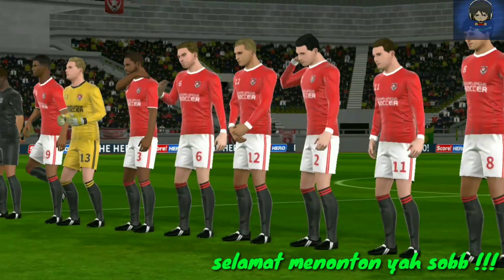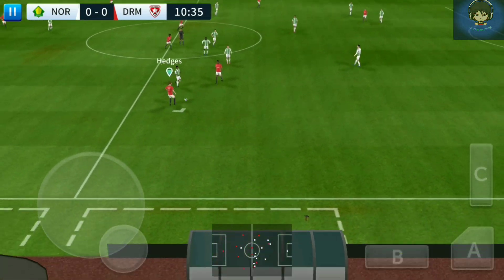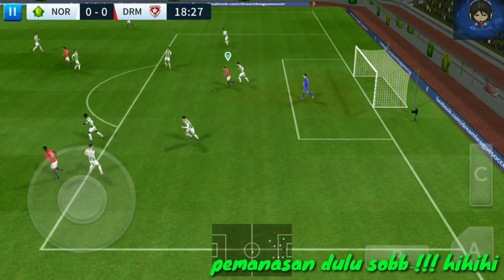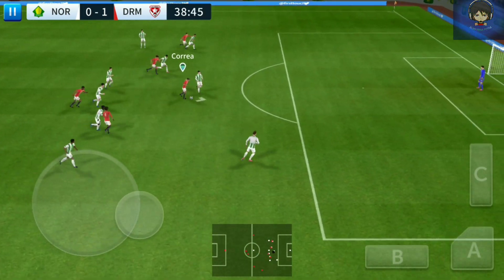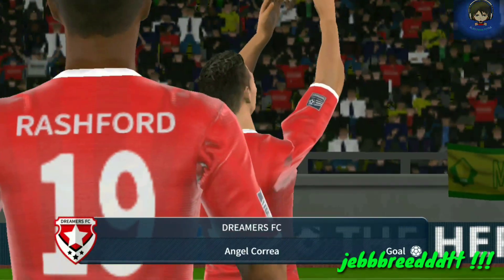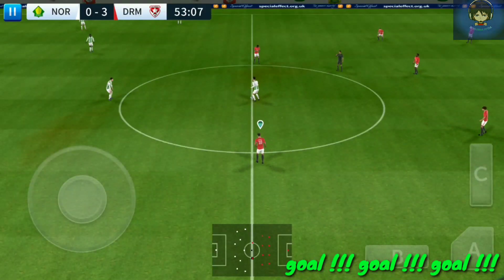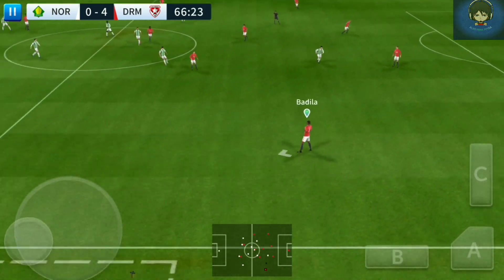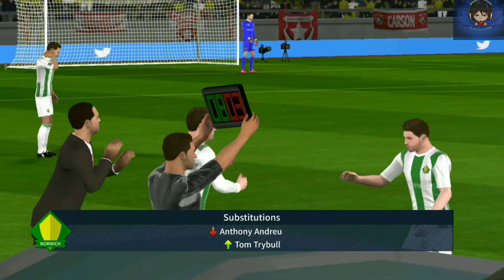KOCAK !!! DREAM LEAGUE SOCCER 2019 TAMATIN GAME ANDROID 2019 SERU !!!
Ini video lanjutan dari game dream league soccer 2019 sobb di part ini lawan sudah mulai susah tapi makin seru buat di mainin sobb !!!
Yang pengen tahu dari awal bisa di liat dari sini sobb